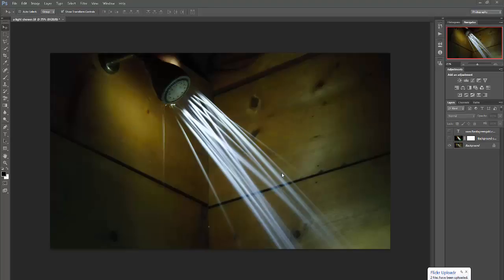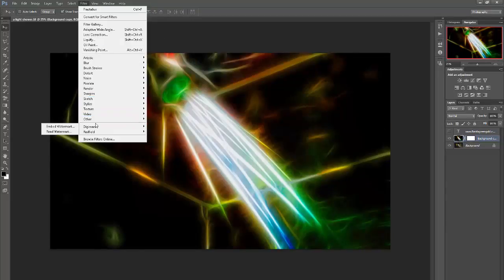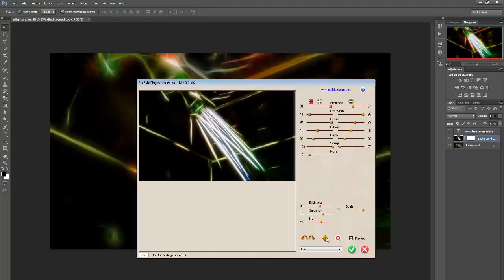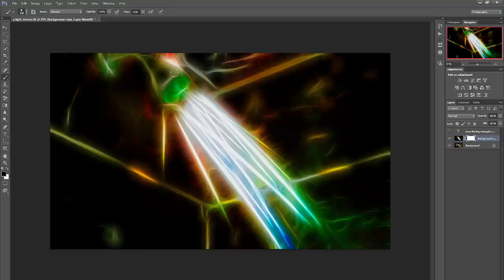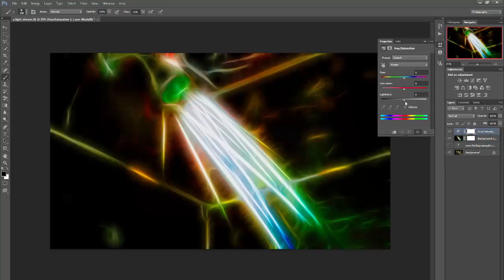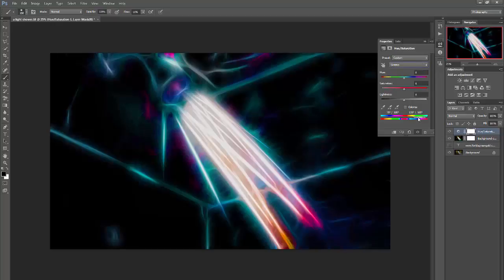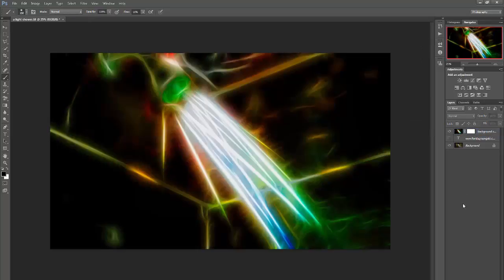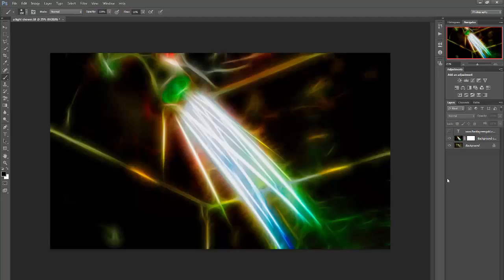Make Amazing Light Painting Photos in Photoshop Fractalius Filter!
Photography with Light Painting and Fractalius Filter

A Digital Life Concepts Production :

Working with long exposures and flashlights and adding the Fractalius Filter to turn the ordinary to extraordinary

Thank you for your kind attention, we really appreciate it.

Adobe Premiere Pro CC Video Editing: The Complete Guide

Amazon Prime Free 30 Day Trial

Our Filming/Audio/Editing Gear

Sony Super 35 Camera System with Zoom Lens Professional Camcorder, Black (PXWFS5M2K)

Manfrotto MVK502AM Video Telescoping Twin Leg Kit with 502 Video Head and Carry Bag

Sony 64GB High-Performance Class 10 UHS-1/U3 SDXC up to 95MB/s Memory Card (SF64UZ/TQN) x2

Sony ECMVG1 Shotgun Microphone

I use a Canon rebel T3I/ 600d but since this had been discontinued I recommend the Canon EOS Rebel T7 DSLR Camera Bundle for beginner and intermediate filmmakers. Remember that Video is only Half the battle so below is a link to a descent and inexpensive digital audio recorder. ( If this is too expensive, see if your mobile phone has a audio recording app )

Tascam DR-05 (Version 2) Portable Handheld Digital Audio Recorder

Zhiyun Smooth 4 3-Axis Handheld Gimbal Stabilizer

DJI Phantom 3 Standard Quad-copter Drone with 2.7K HD Video Camera
With 2 after market batteries

Neewer DSLR Camera Shutter Release Wired LCD Timer Remote Control Interval meter Time-lapse Photography

Victure Action Camera AC700 4K

Adobe Premiere Pro | Video editing and production software | 12-month Subscription

Adobe After Effects | Visual effects and motion graphics software | 12-month Subscription

HERE IS THE BEST FREE STUFF!
Free sound editor:
Audacity

Free Video Editing:
HitFilm Express

Note:
As an instructor and writer, I try my best to sample as much as I humanly can within the constraints of my limited budget and product availability and bring it to you in the best possible way.